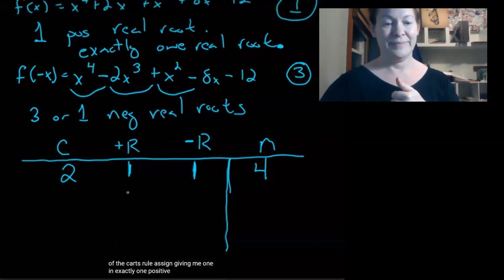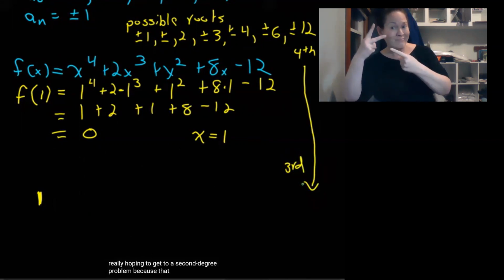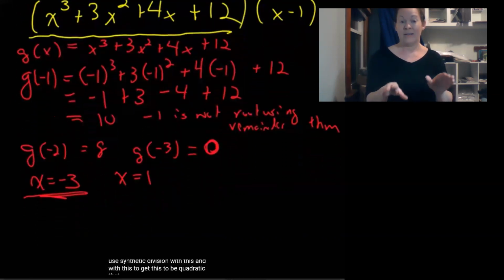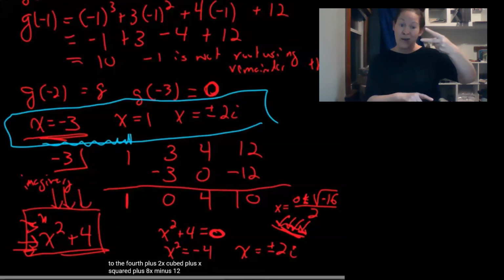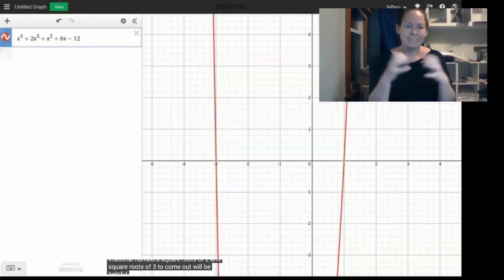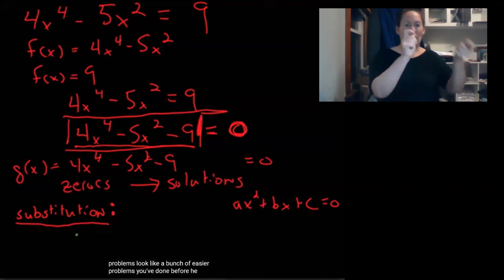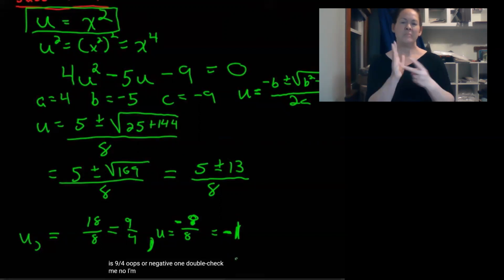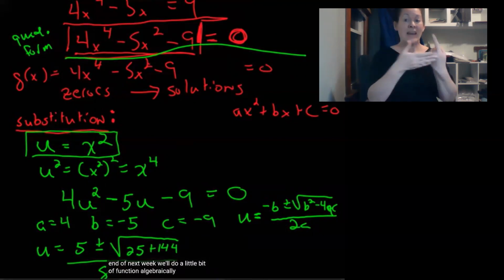Mat162 April14 (Part2) ASL